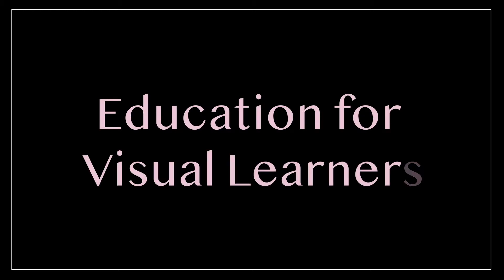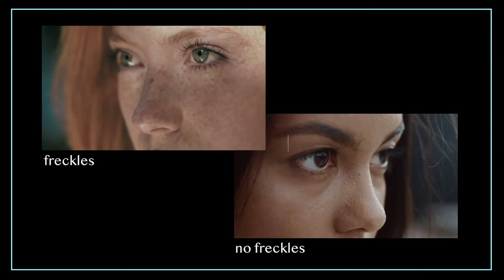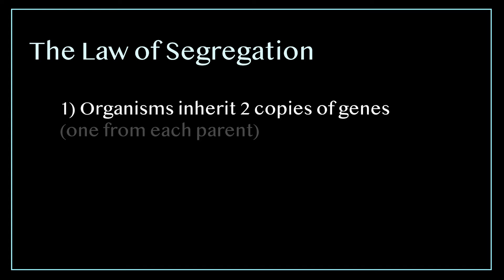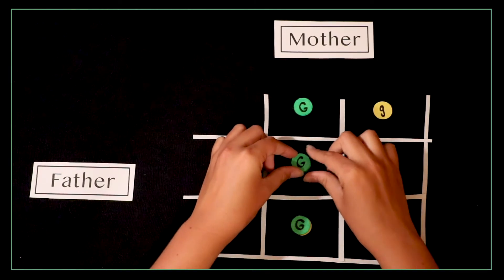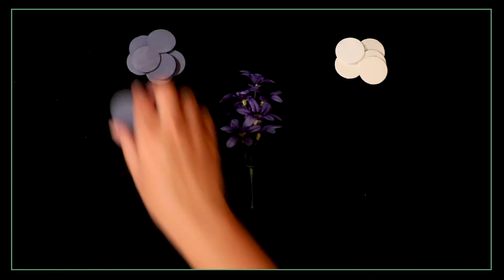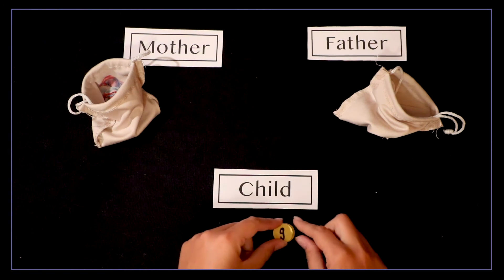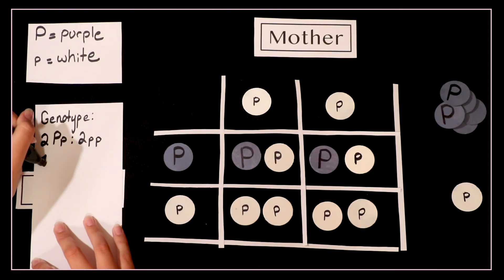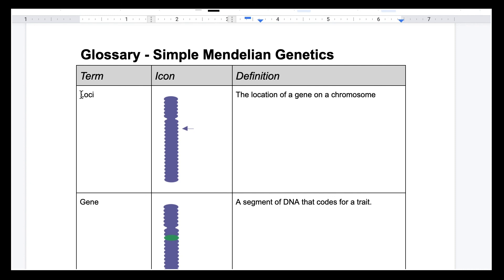Intro to Mendelian Genetics & the Punnett Square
Brittany introduces important genetic terms and the Punnett Square.
Her science videos are made specifically for people that are visual and tactile learners.

It’s annoying that we’re in a digital age where education could be way more interesting but we’re stuck with books and text.